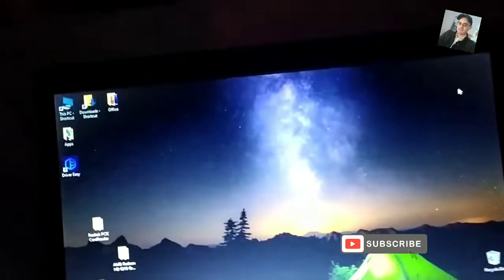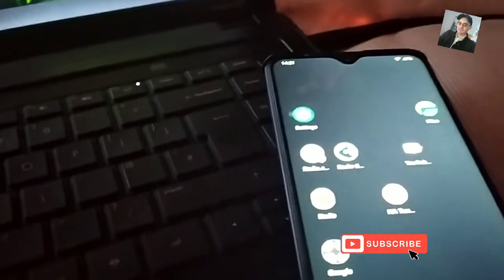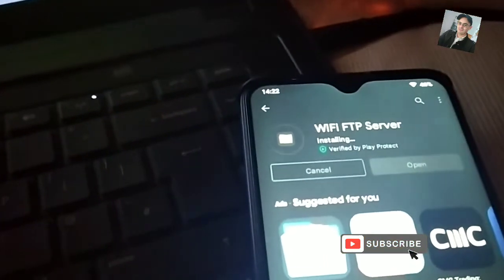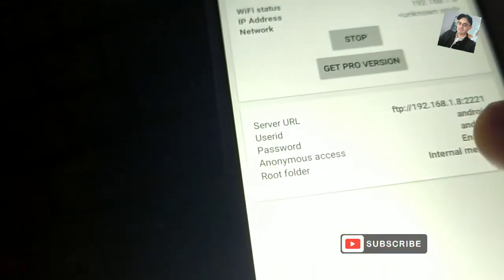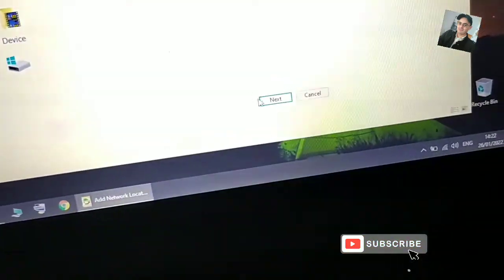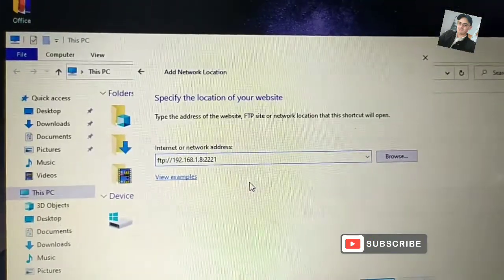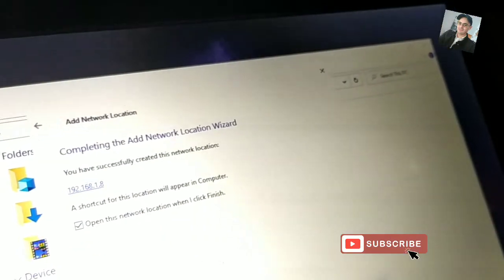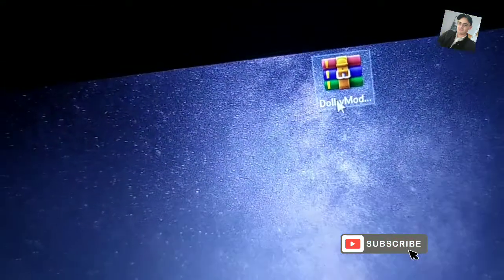How to transfer files from phone to computer without cable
In this video tutorial I am going to show you how to transfer files from phone wirelessly to computer without using any cable.